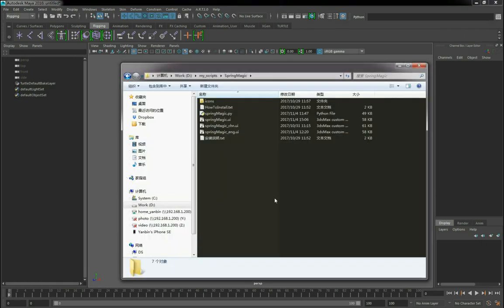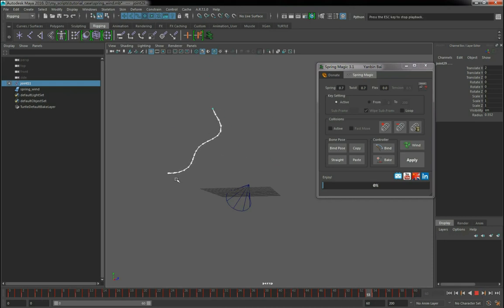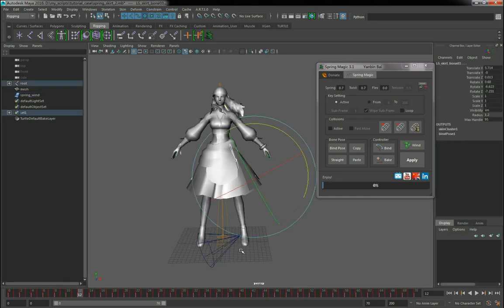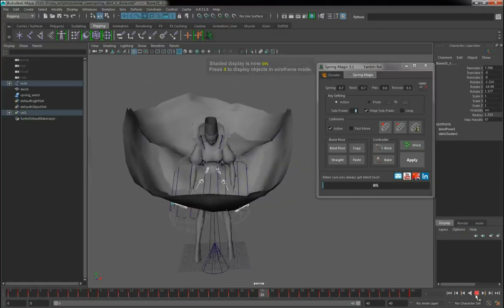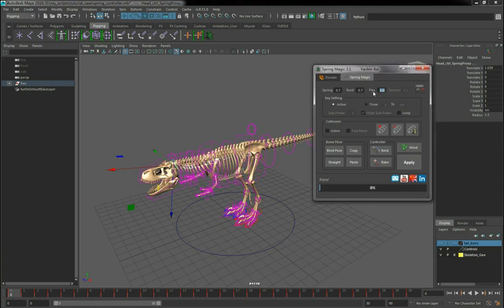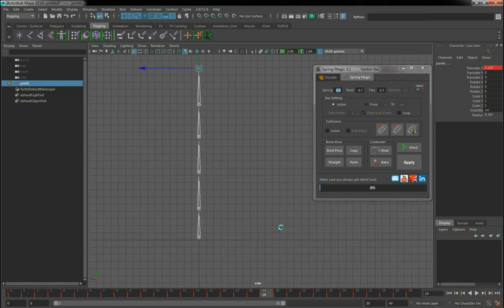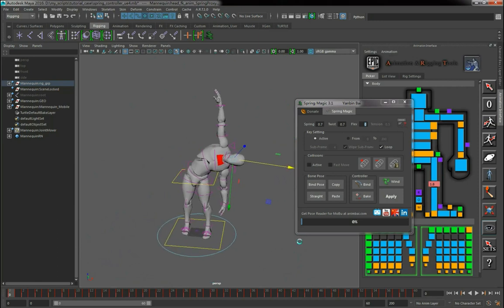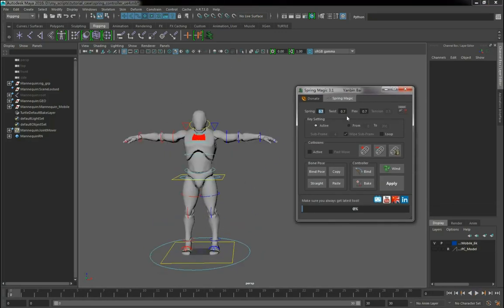Spring Magic 3.1 What's New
I discussed about new functions in spring magic 3.1
Wind: apply wind force on chain
Controller: bind spring chain to any existed controller
Flex: create strach and squash animation with one click

Cheers!